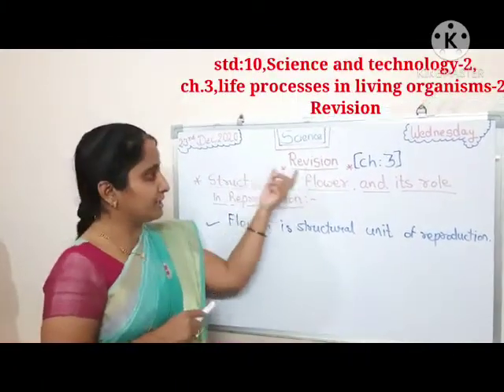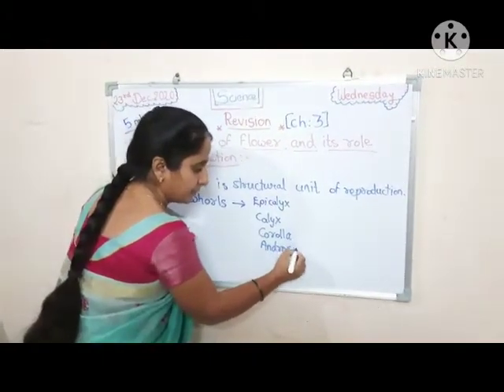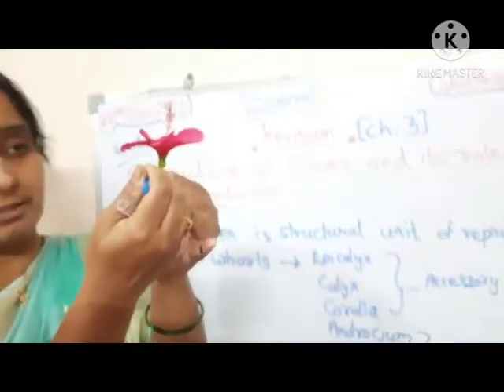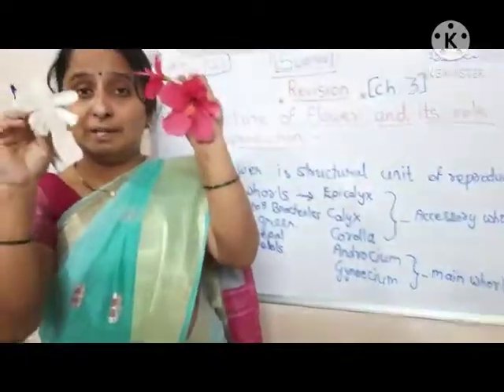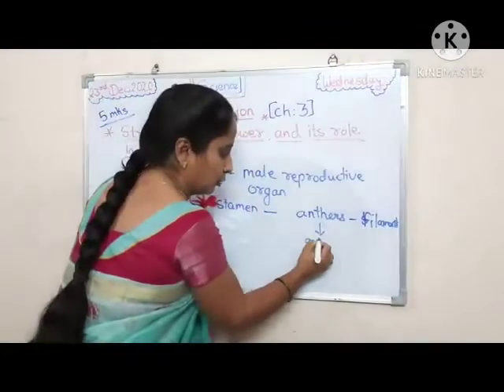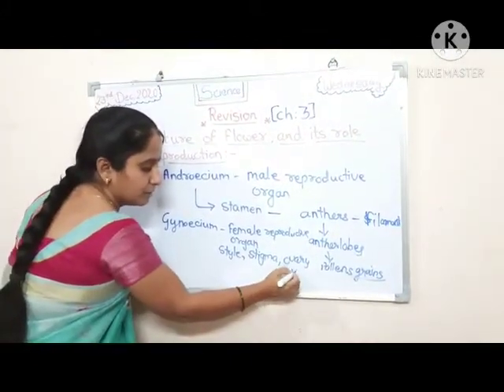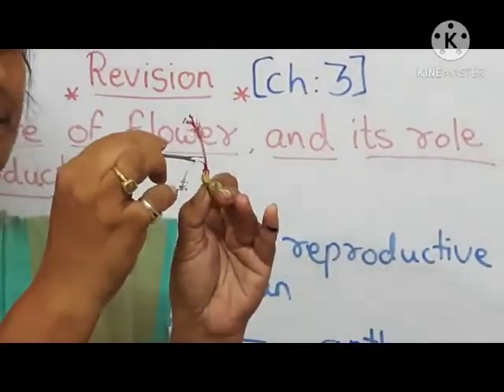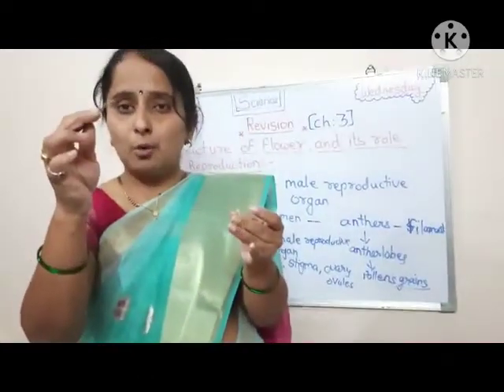10th Science revision class.